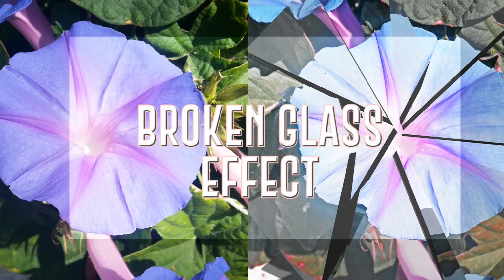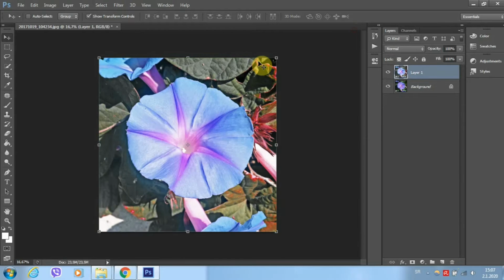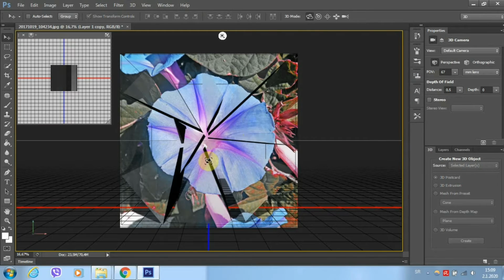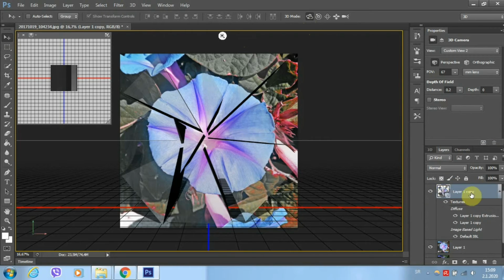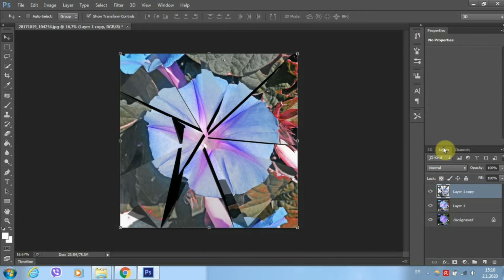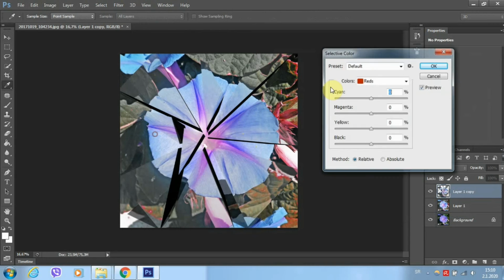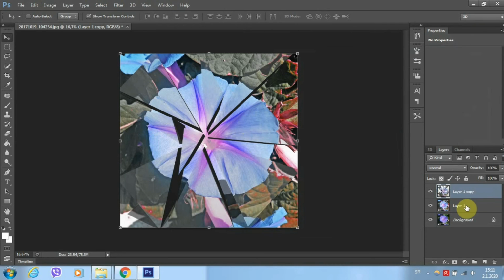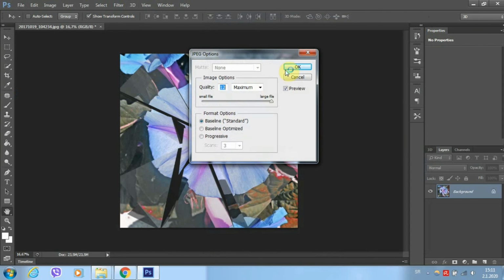BROKEN GLASS EFFECT - PHOTOSHOP CS TUTORIAL - BEGINNER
This is the very first Photoshop CS tutorial.

Hope you try it now, like it, and share it. Spread the world with free education.

Got questions? Ask. Suggestions? Comment. YouTuber who give me a topic for the next tutorial gets a shout-out at the beginning of the next video. ;)

Software: Adobe Photoshop CS6 Portable
Photo: Personal.

Note: Background noise is a loud fan of my laptop. Cannot eliminate it for now.